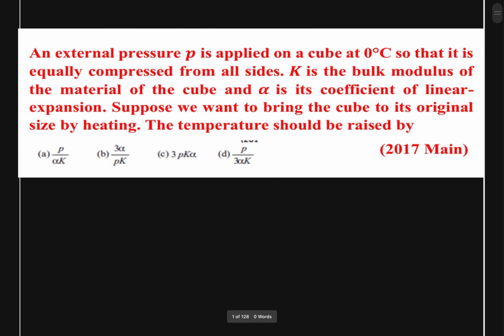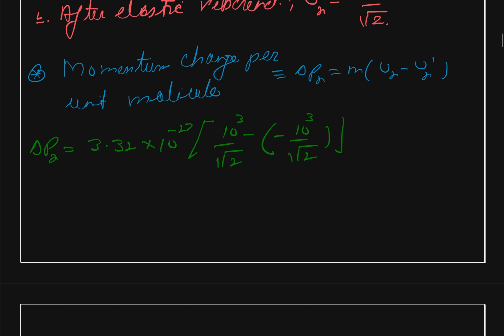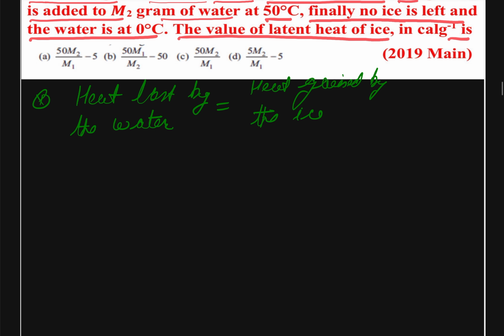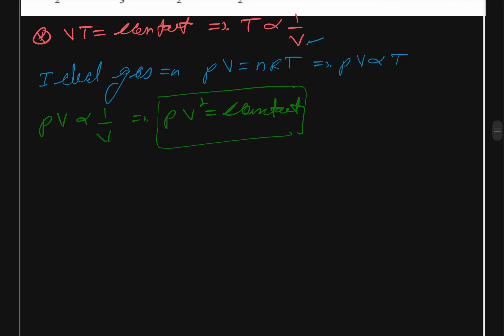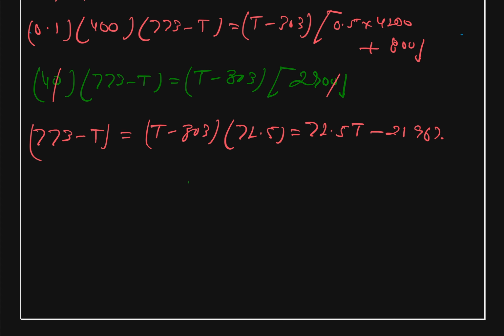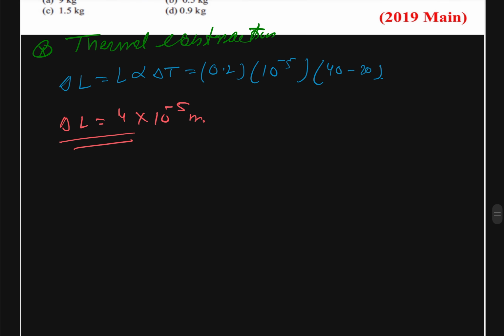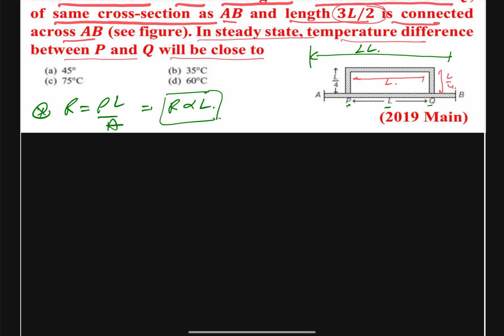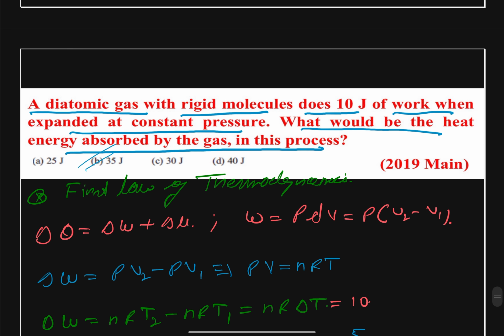HEAT & THERMODYNAMICS | JEE Main PYQs 2017–2019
In this session, we solve and analyze real exam problems covering —
🌡 Thermal Expansion & Elasticity
🔥 Calorimetry & Specific Heat
♨️ Conduction, Convection & Radiation
🧊 Phase Change & Latent Heat
⚙️ Kinetic Theory of Gases & Pressure Calculations
💨 Thermodynamic Processes & Work-Energy Relations